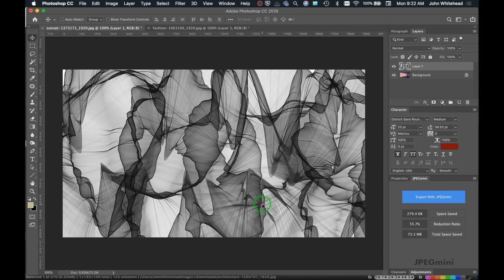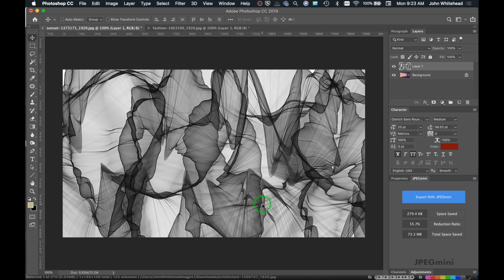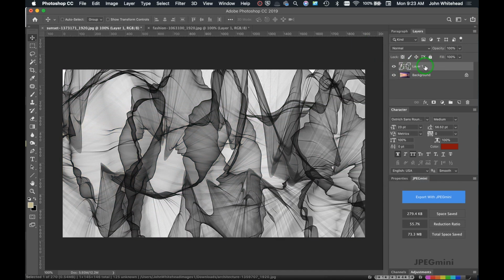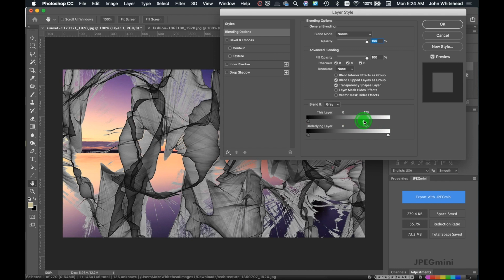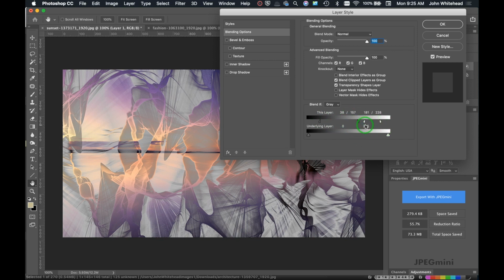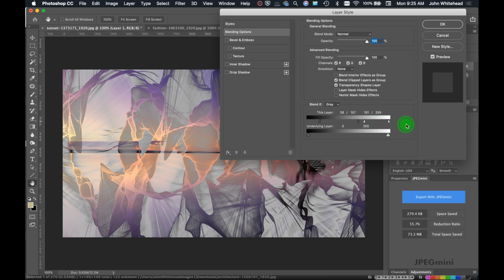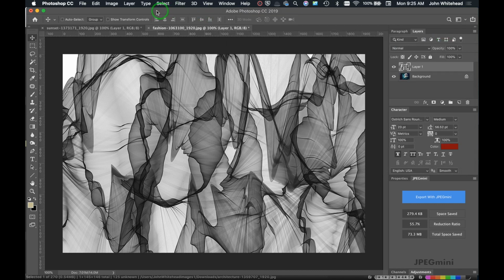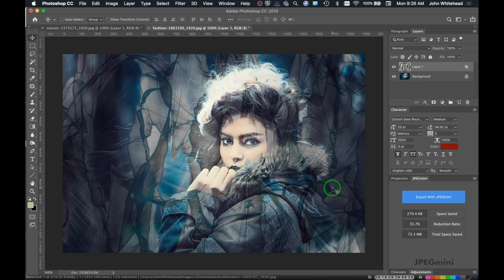Blend If-Photohsop Quick Tip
How to use the layer style Blend If to combine layers in Adobe Photoshop CC.